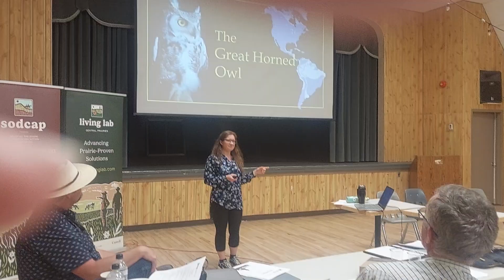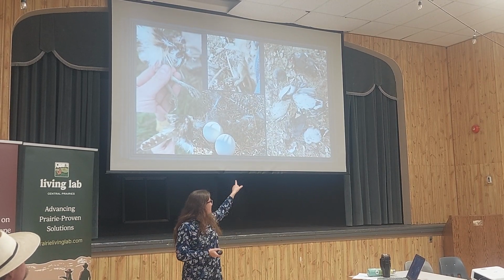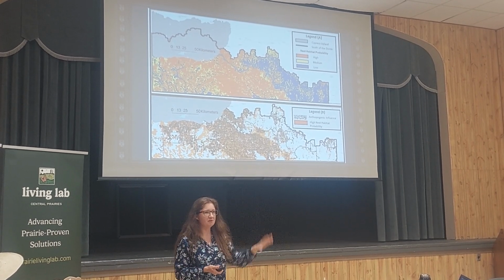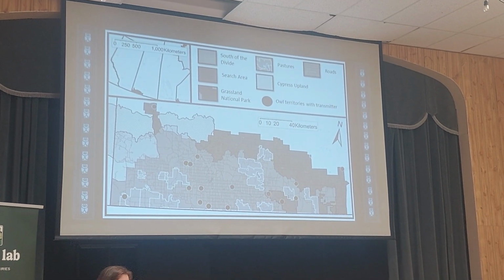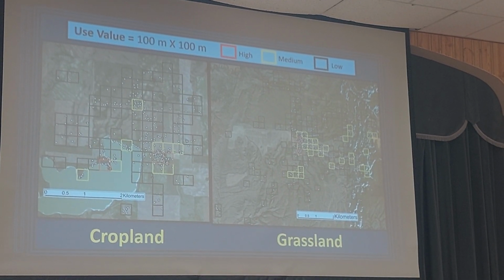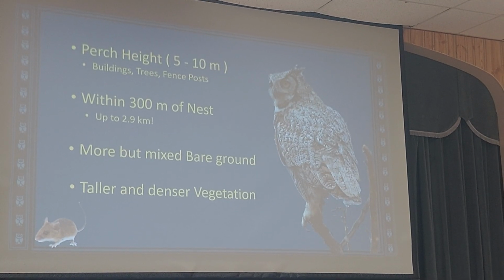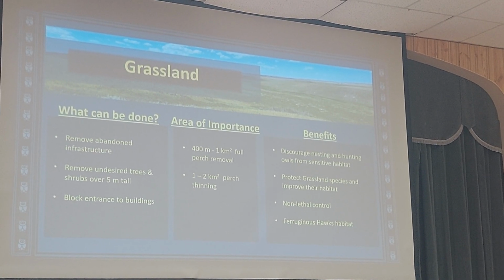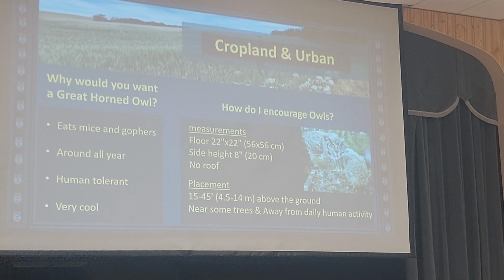Hoo's Watching Who? Using Community Science & Satellite Tracking to Uncover the Habits of GHO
Speaker: Tory Hartley-Cox, University of Regina
About this Presentation:
The prairies have undergone significant changes since European settlement, leading to shifts in wildlife populations and behaviour. Once limited in number, the Great Horned Owl has adapted remarkably to human-altered landscapes and is now common across Saskatchewan. While their
thriving population is a positive sign, their increased presence in remaining native grasslands has raised concerns for species-at-risk conservation efforts. This presentation will share findings from a University of Regina master’s project that combined community science with satellite tracking to
study Great Horned Owl nest site selection and hunting behaviour in southern Saskatchewan. The research aims to provide scientific insights for habitat management strategies that protect vulnerable species from owl predation in sensitive native grasslands.
About the Speaker:
Tory Hartley-Cox is nearing the defence of her Master’s degree at the University of Regina, where her research focuses on Great Horned Owls. She holds a Bachelor’s degree in Wildlife Conservation from the University of Prince Edward Island and has been involved in avian research and endangered species conservation since 2016. Her work has taken her to Australia, Florida, and Alberta, where she aided in Burrowing Owl conservation efforts. In January, she will begin her PhD at McMaster
University, focusing on Woodpecker and Sapsucker conservation along logging routes in Southcentral BC.

PCAP’s Native Prairie Speaker Series is a monthly presentation about prairie conservation or species
at risk.
Hosted by: SK PCAP